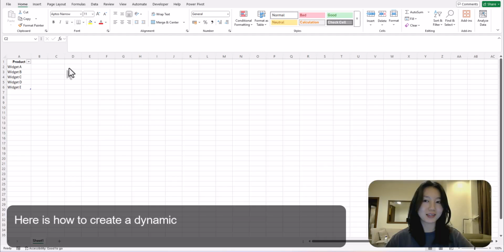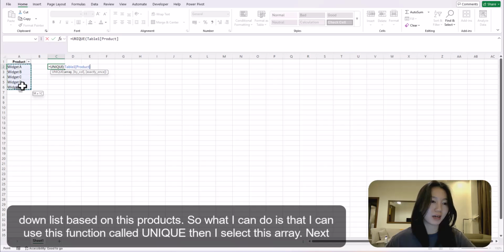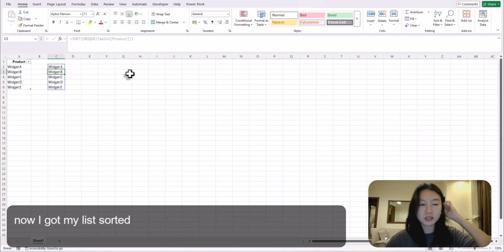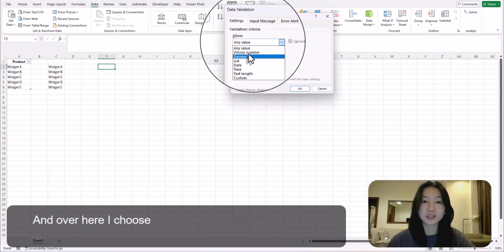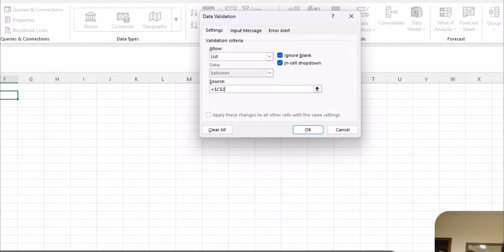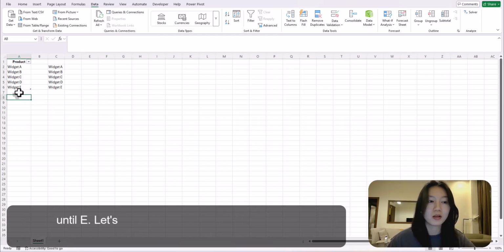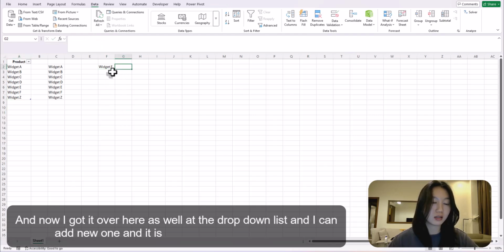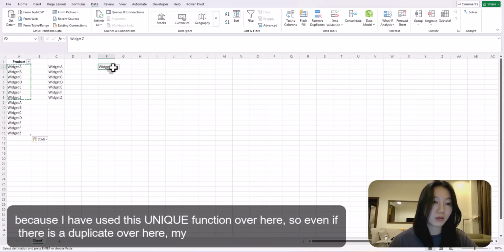Excel Dynamic Drop-down List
𝐃𝐲𝐧𝐚𝐦𝐢𝐜 𝐝𝐫𝐨𝐩-𝐝𝐨𝐰𝐧 𝐥𝐢𝐬𝐭𝐬 make your spreadsheets faster, cleaner, and error-free.

Instead of typing values manually, you pick from a list.
How to create one:
 1️⃣ Select the input cells
 2️⃣ Go to 𝐃𝐚𝐭𝐚 → 𝐃𝐚𝐭𝐚 𝐕𝐚𝐥𝐢𝐝𝐚𝐭𝐢𝐨𝐧 → 𝐋𝐢𝐬𝐭
 3️⃣ Enter your first cell address of the source range (e.g., C2)
 4️⃣ Add a Hashtag symbol (#) at the end (e.g., C2#)
👉 Now you have a 𝐝𝐲𝐧𝐚𝐦𝐢𝐜 𝐚𝐧𝐝 𝐧𝐞𝐚𝐭 𝐝𝐫𝐨𝐩-𝐝𝐨𝐰𝐧 menu.

Pro tip: Use =𝑺𝑶𝑹𝑻(𝑼𝑵𝑰𝑸𝑼𝑬(𝑨2:𝑨15)) as your source range in Microsoft 365, so the list updates automatically when new items are added.

💬 𝘏𝘢𝘷𝘦 𝘺𝘰𝘶 𝘶𝘴𝘦𝘥 𝘥𝘳𝘰𝘱-𝘥𝘰𝘸𝘯 𝘭𝘪𝘴𝘵𝘴 𝘣𝘦𝘧𝘰𝘳𝘦 — 𝘰𝘳 𝘥𝘰 𝘺𝘰𝘶 𝘴𝘵𝘪𝘭𝘭 𝘵𝘺𝘱𝘦 𝘷𝘢𝘭𝘶𝘦𝘴 𝘮𝘢𝘯𝘶𝘢𝘭𝘭𝘺?